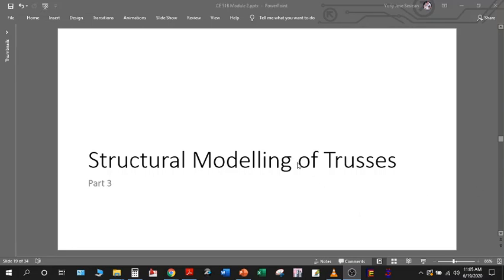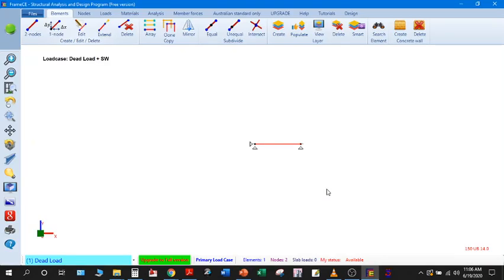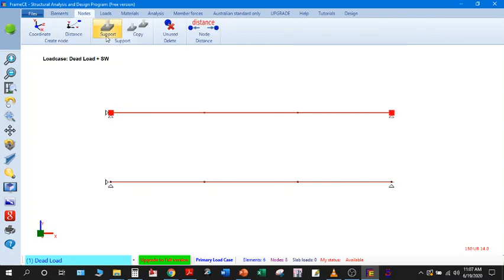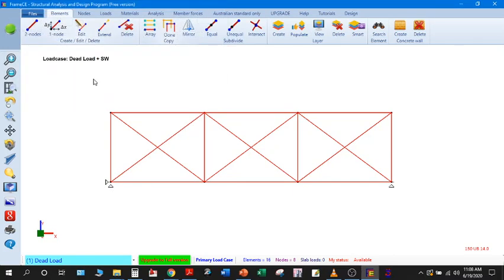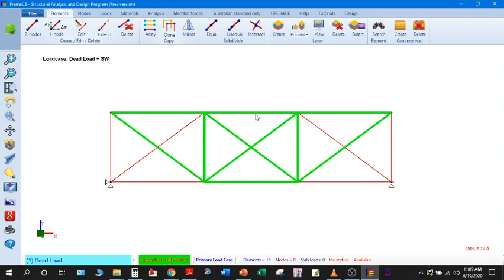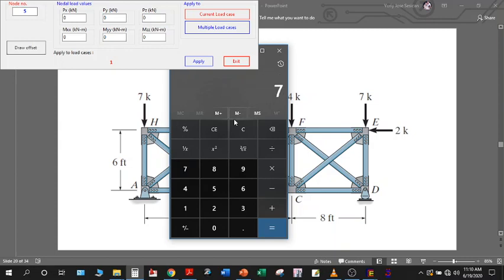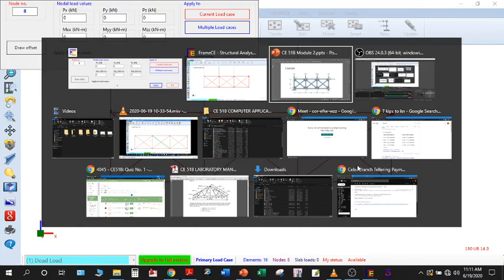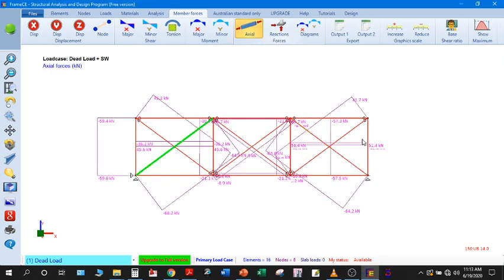FrameCE Tutorial - Truss